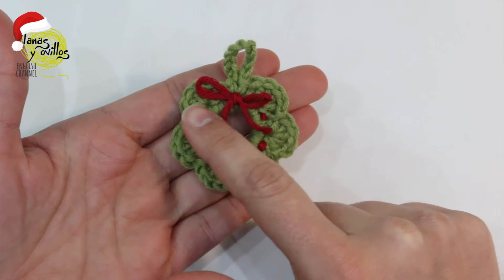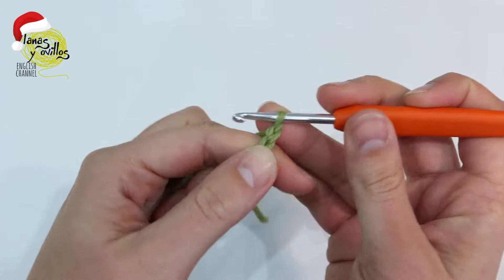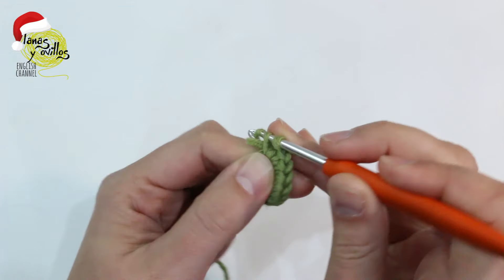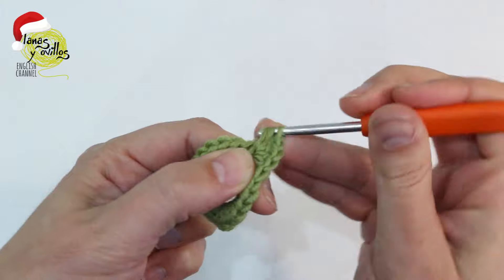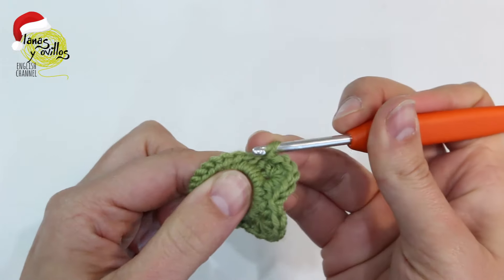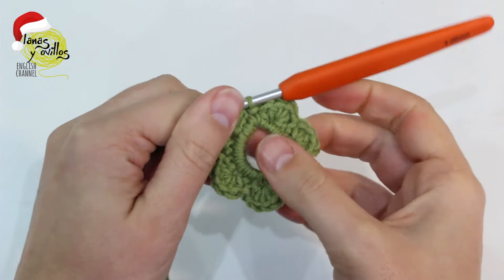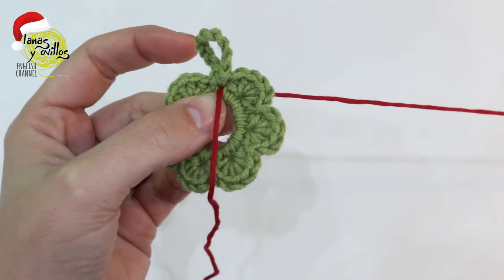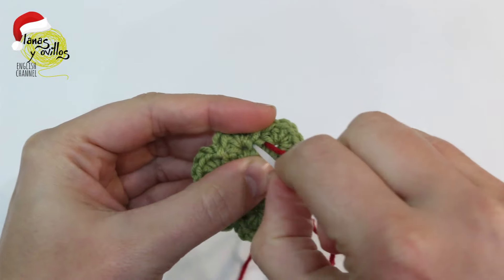Tutorial Mini Christmas Wreath Crochet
How to make a mini chrsitmas wreath with crochet, step by step, to decorate the tree, the box presents, etc. VERY EASY!!